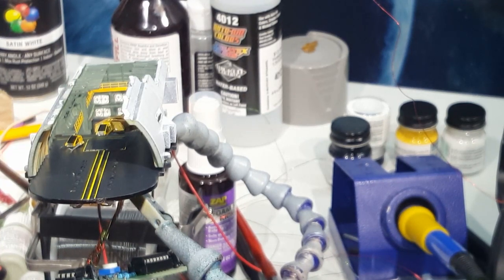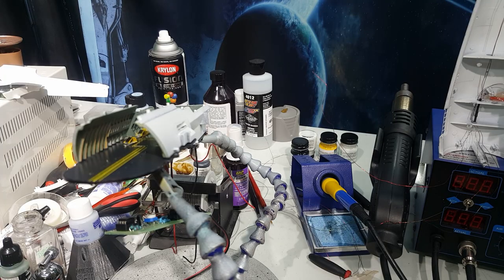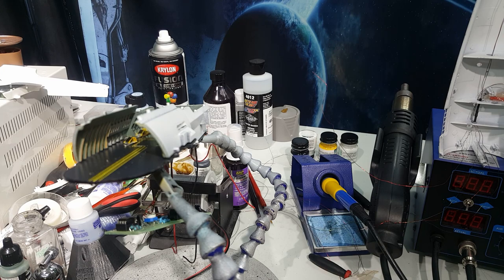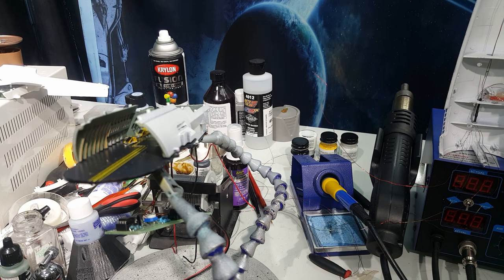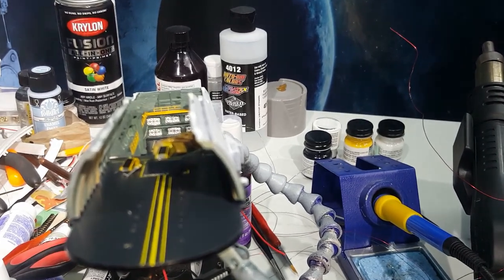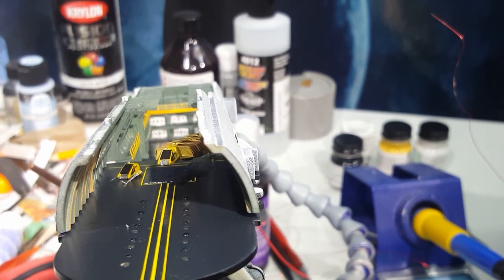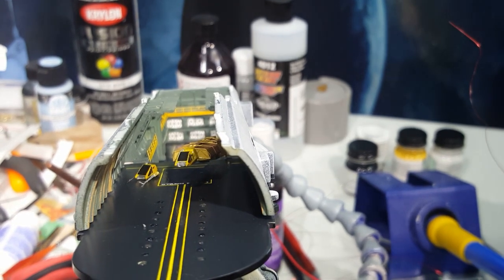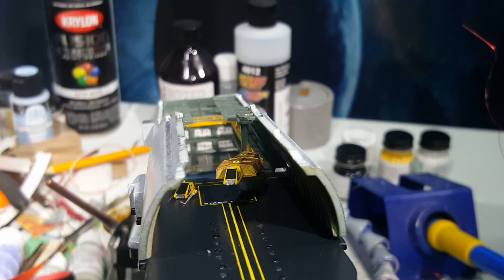Episode 5 Installing the Worker Bee Shuttles on the hangar bay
It's been a few weeks now since my last update, I been under the weather and haven't been able to work on any of my builds until today. This is a quick update on the progress of detailing and installing the worker bees inside the shuttle bay before we install the hangar inside the secondary hull.